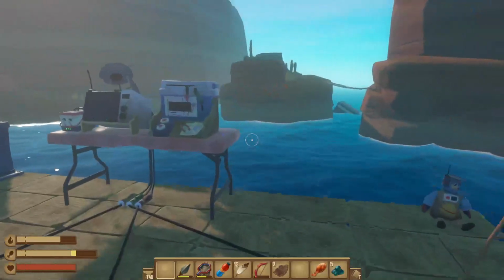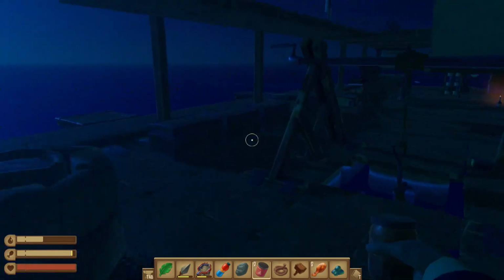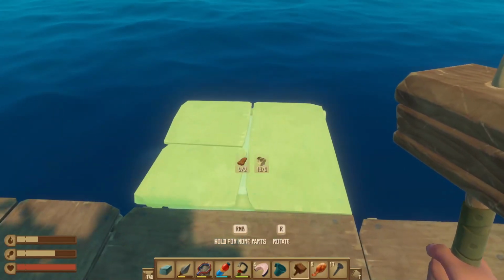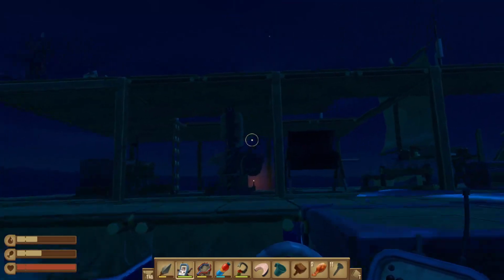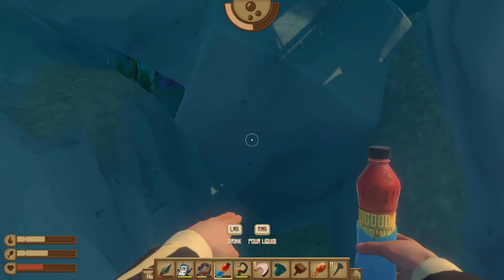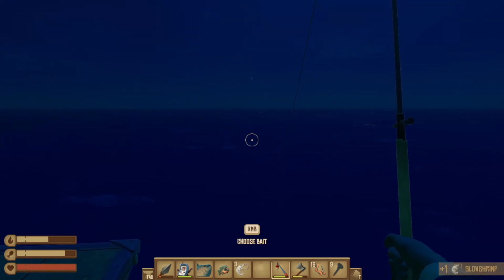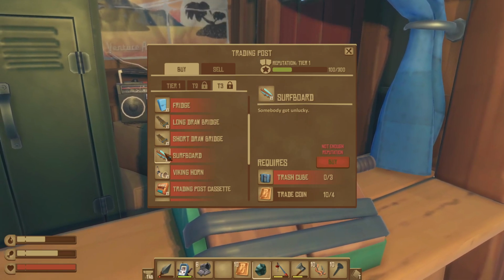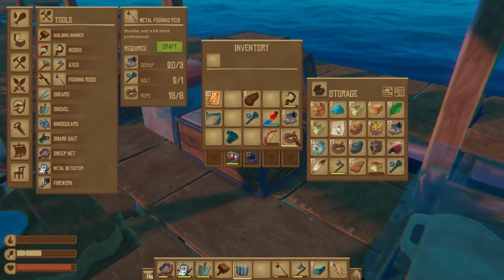Raft part 9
Hi guys welcome back to another video.